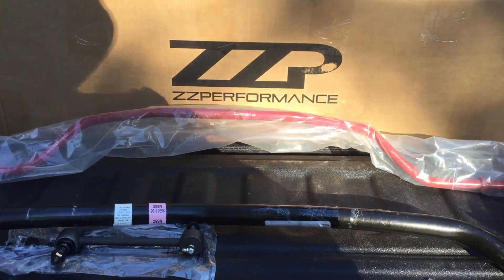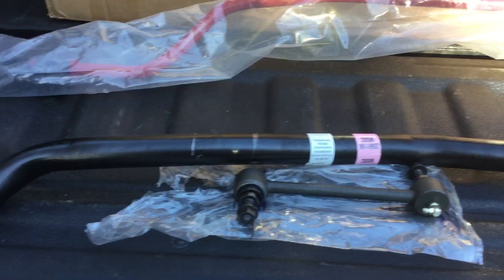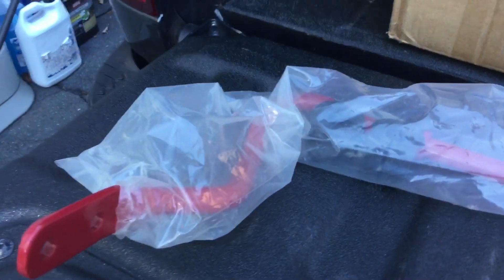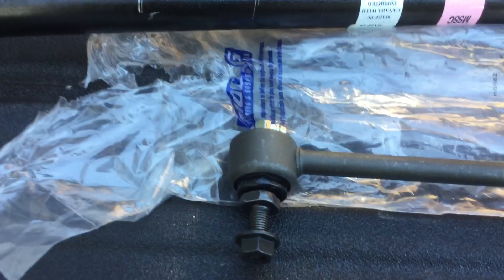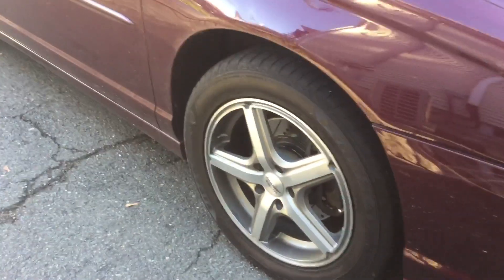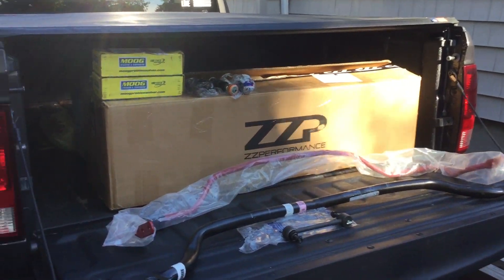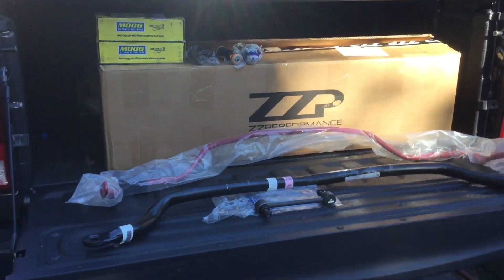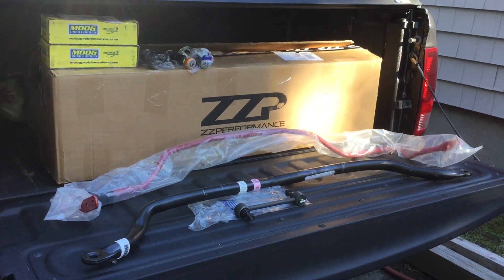2004 Monte Carlo SS sway bar upgrade ZZP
2004 Monte Carlo SS - Suspension/Handling upgrade ZZP
GMPP front bar
ZZP rear bar
MOOG end links for rear H/D